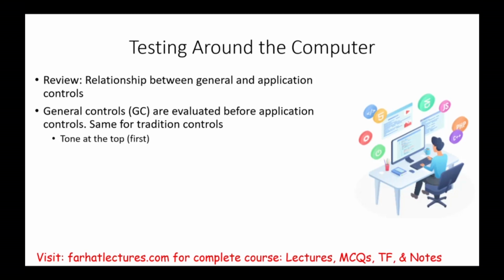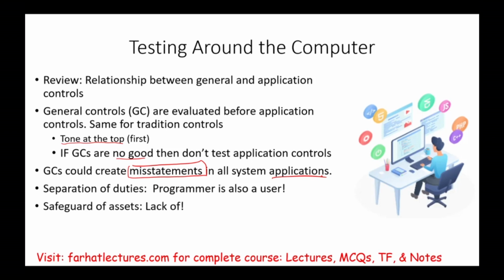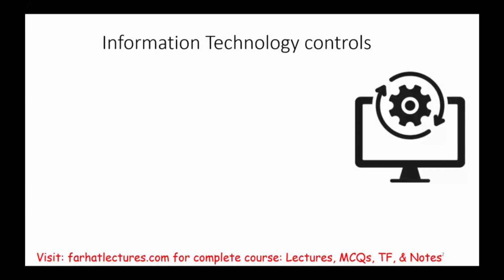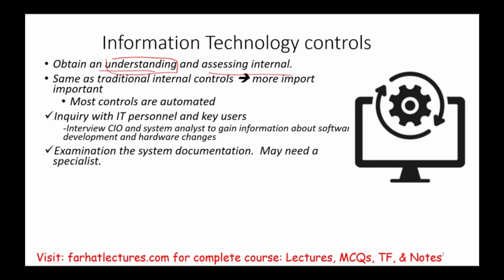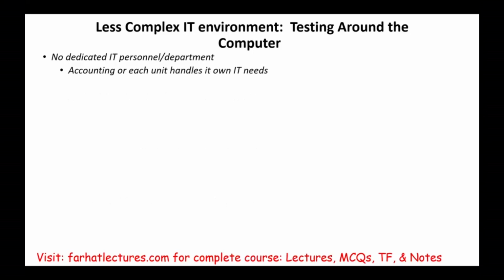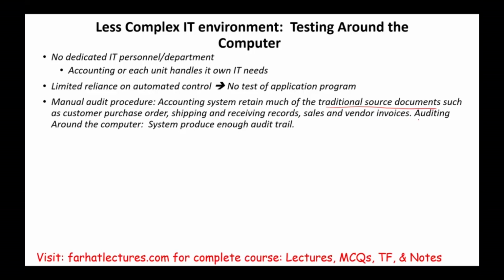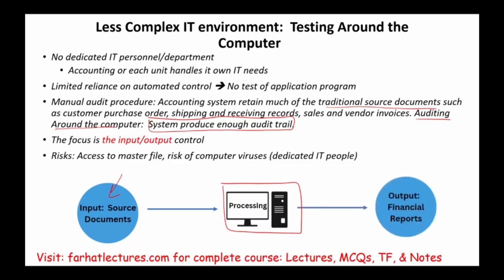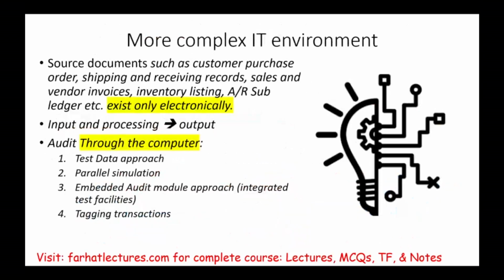Auditing Around the Computer.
What is auditing around the computer? This IT controls lecture explains the auditing around the computer approach for accounting students and CPA Exam candidates, showing how auditors verify a simple system's accuracy by comparing known inputs to expected outputs, and when this method is appropriate. A helpful topic for the AUD and ISC sections of the CPA Exam.

Video Timeline & Key Concepts:
0:00 — Introduction
0:05 — General vs. application controls: general controls must be evaluated first
2:20 — Assessing IT controls through inquiry, reviewing documentation, and re-performance
4:09 — Auditing around the computer: verifying accuracy by comparing known inputs to outputs
6:34 — Complex vs. less complex environments and when to audit through the computer instead

Frequently Asked Questions:

What does auditing around the computer mean?

Auditing around the computer means the auditor tests the system by comparing known inputs, such as source documents, to the resulting outputs without directly examining the internal processing logic. If the outputs match expectations, the auditor concludes the processing is reliable.

When is auditing around the computer appropriate?

It is appropriate in less complex IT environments, often without a dedicated IT department, where source documents are retained and the processing is simple enough that inputs and outputs can be reliably compared.

Why must general controls be evaluated before application controls?

General controls, such as segregation of duties, security, and tone at the top, form the foundation of the IT environment. If general controls are weak, application controls cannot be relied upon, so the auditor evaluates general controls first.

What is the difference between auditing around and auditing through the computer?

Auditing around the computer relies on inputs and outputs and suits simple systems, while auditing through the computer tests the processing logic directly using techniques like test data, parallel simulation, and embedded audit modules for complex environments.

How do auditors assess IT internal controls?

Auditors assess IT controls much like traditional controls, using inquiry of personnel, review of system documentation, and re-performance testing to determine whether the controls are designed and operating effectively.